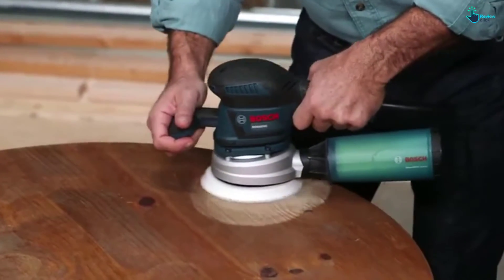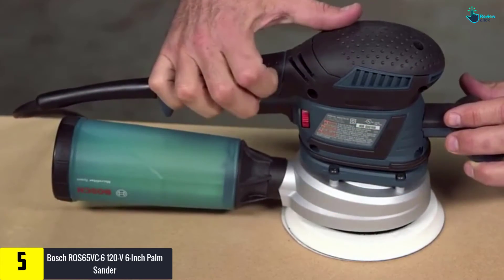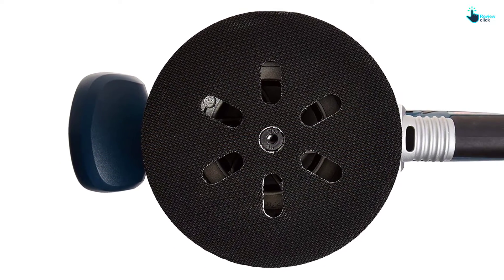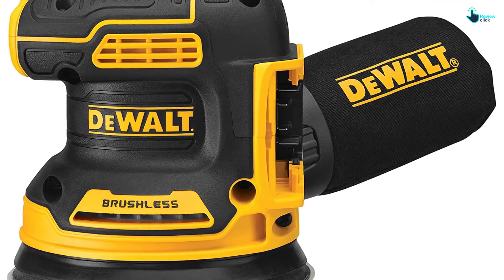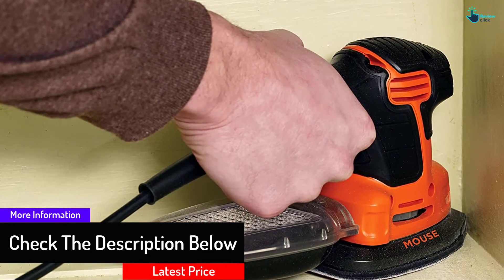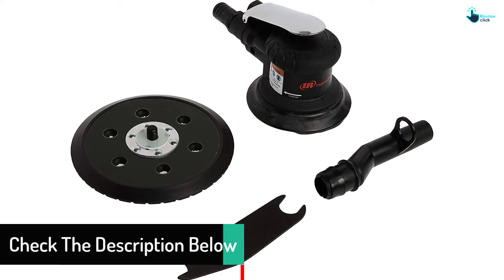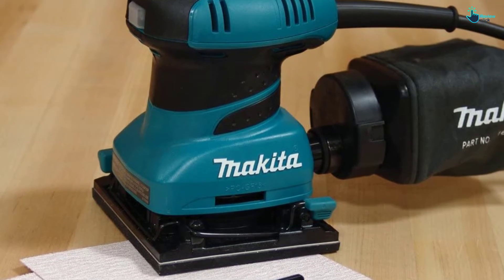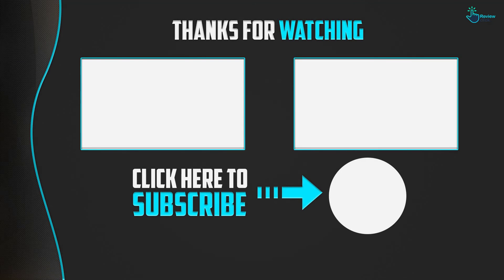Top 5 Best Palm Sanders Reviews in 2024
▶️ 5. Bosch ROS65VC-6 120-V 6-Inch Palm Sander

▶️ 4.  DEWALT DCW210B 20V MAX Palm Sander

▶️ 3.  BLACK+DECKER BDEMS600 Mouse Detail Compact Palm Sander

▶️ 2. Ingersoll Rand 300G 6-inches Air Random Orbit Palm Sander

▶️ 1.  Makita BO4556 Finishing Palm Sander

Are you Searching for Best Palm Sanders? So now you are in the right place for getting the valuable info on  Palm Sanders.

In this video we short listed the top 5 Best  Palm Sanders on the market in 2022. We made this list based on our

We have tested each  Palm Sanders and tried to include an in-depth information of Palm Sanders in our Video which will be enough to fulfill all of your needs. We recommended The Top 5  Best  Palm Sanders In this video. All of them are maintain the quality. If you want to buy Best  Palm Sanders, we think this list will be very helpful to you.

We hope you like the  Best  Palm Sanders we select for this year.

If you have any questions related to the  Best Palm Sanders which are listed here, please leave a comment down below and we will get back to you as soon as possible.